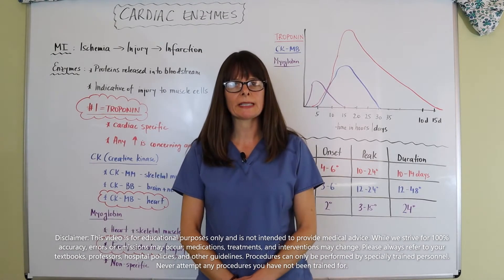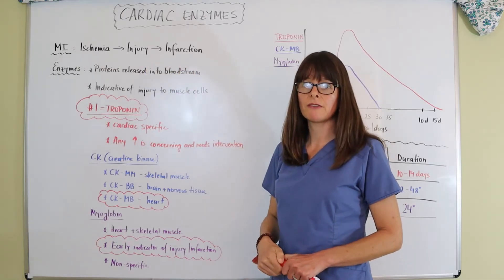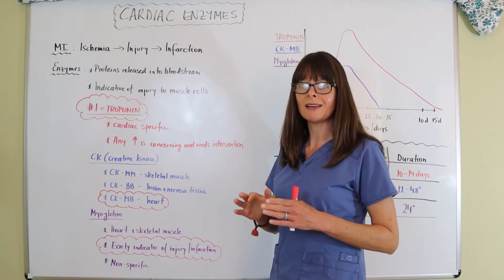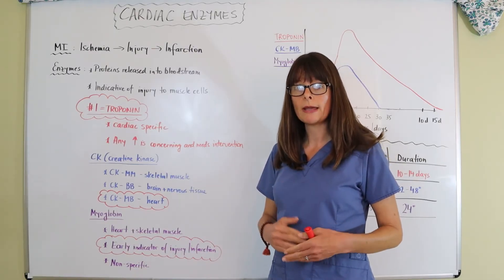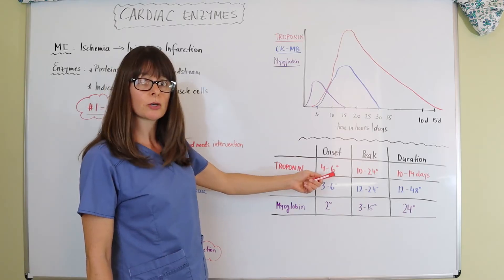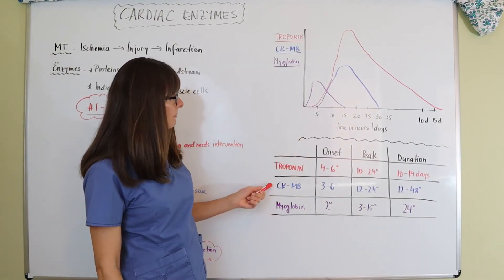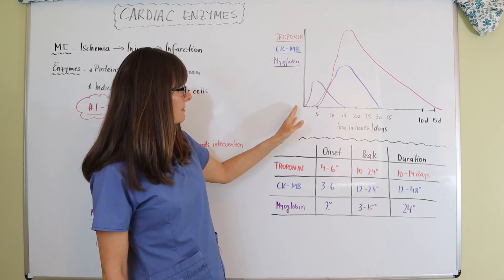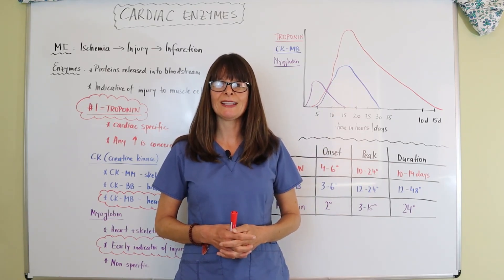Cardiac Enzymes (Cardiac Markers)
This video explains the pathophysiology and indications of cardiac enzymes (cardiac markers). It delineates the difference between Troponin, CK-MB and Myoglobin and discusses their onset, peak, and duration.

You may also find these other videos in my CARDIAC DISORDERS PLAYLIST helpful: